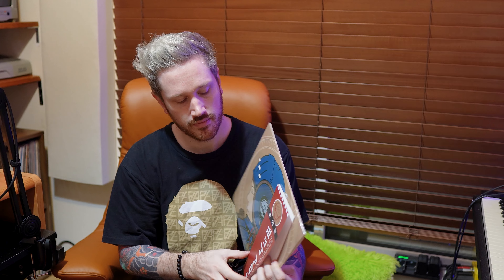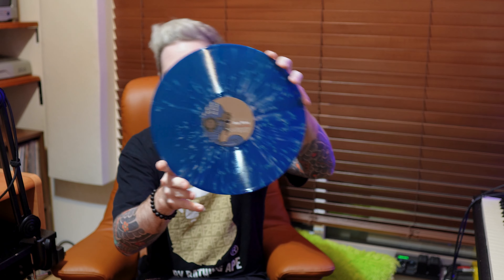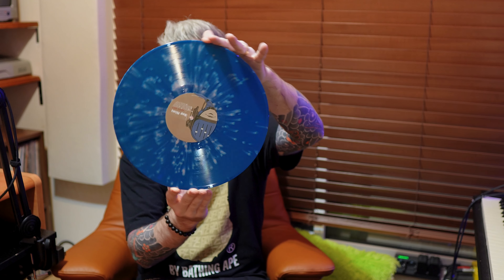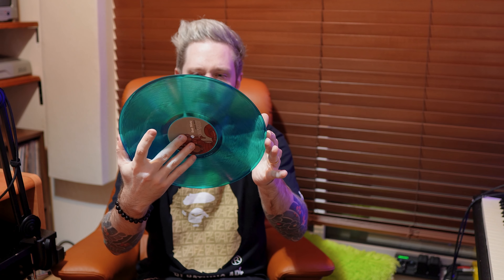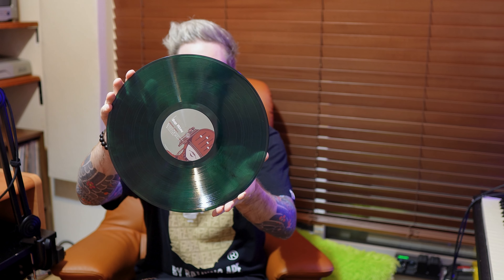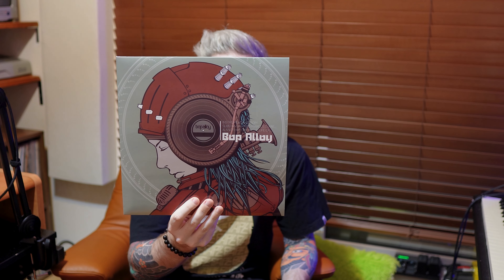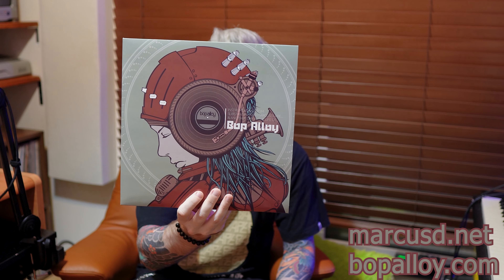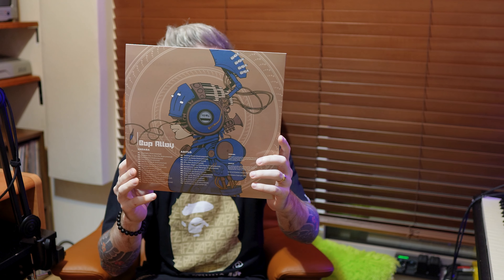BOP ALLOY - SMDABA x ADITLO 2LP Instrumental Vinyl Unboxing!